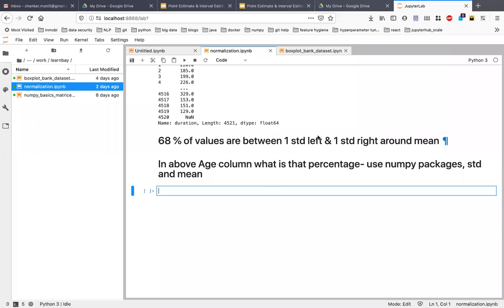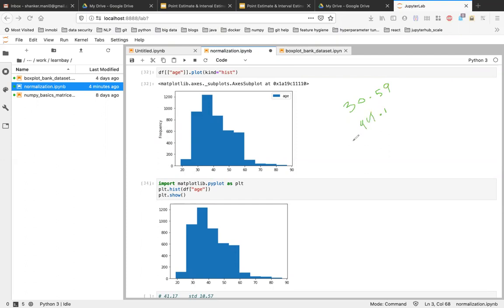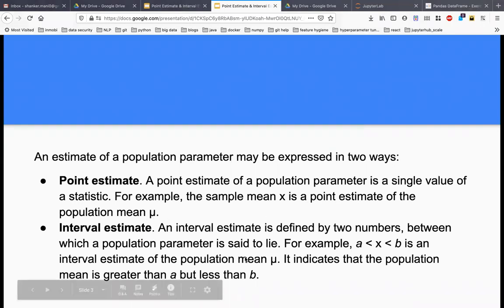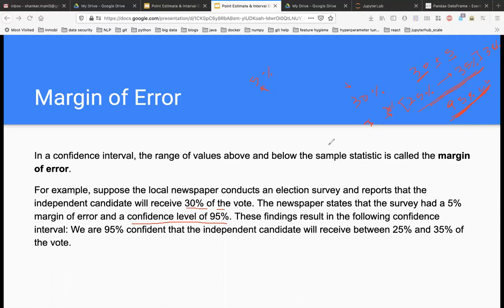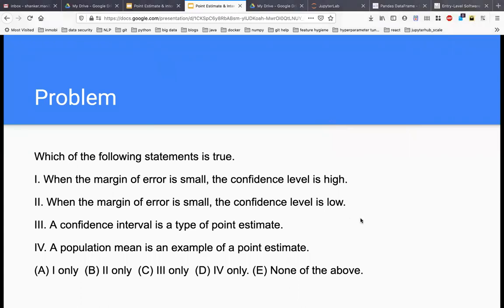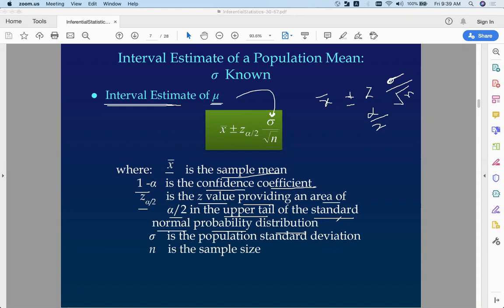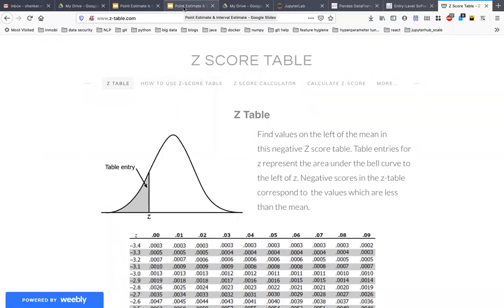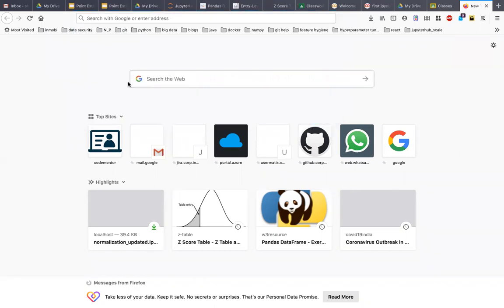Mani class 2020 06 26